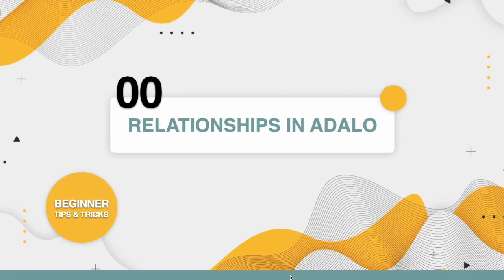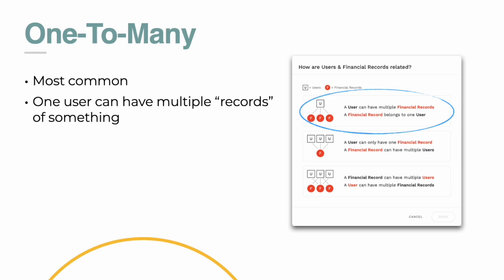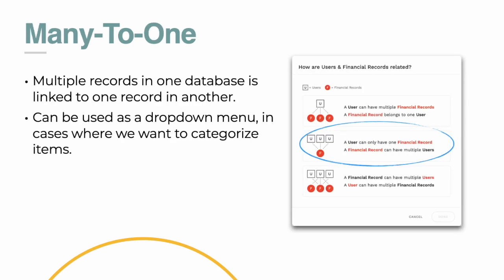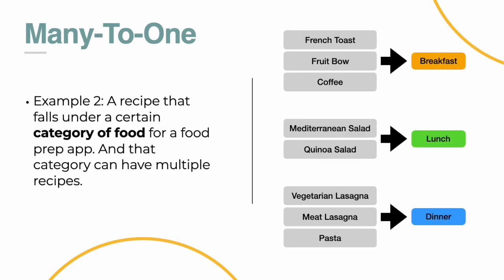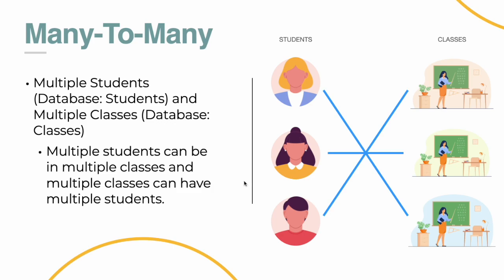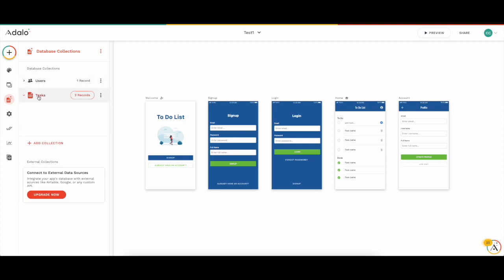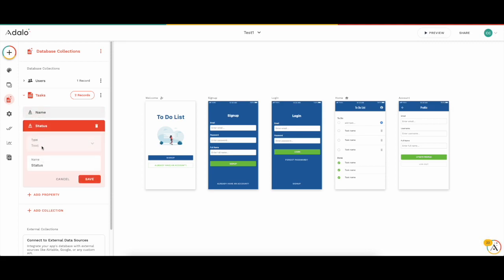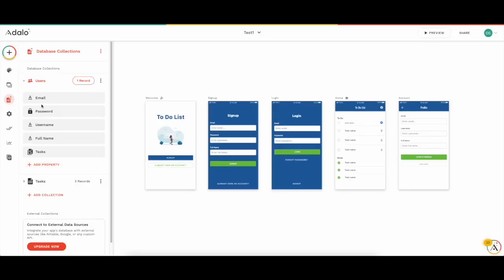Relationships In Adalo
Hey Friends, Welcome back to the channel.

This week's video is a tutorial on how to use Relationships in your Databases in Adalo.

//Timestamps:
00:25 Terms you need to know
01:20 Relationship Types
01:40 One to many & examples
04:02 Many to one & examples
07:05 Many to many & examples
09:22 Demo

Let me know down in the comments what your questions are: